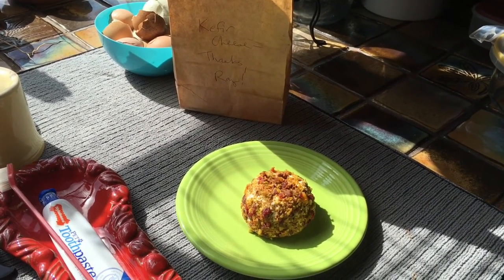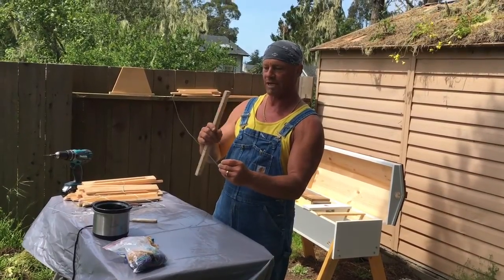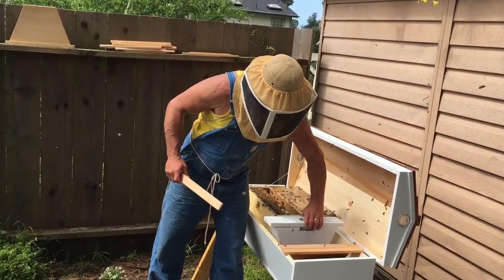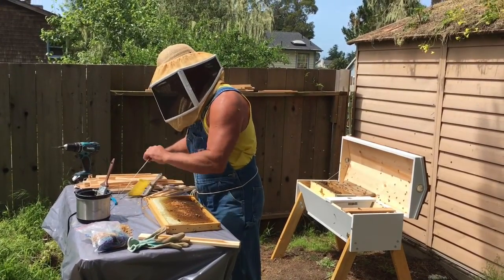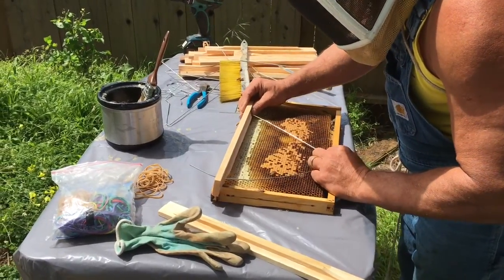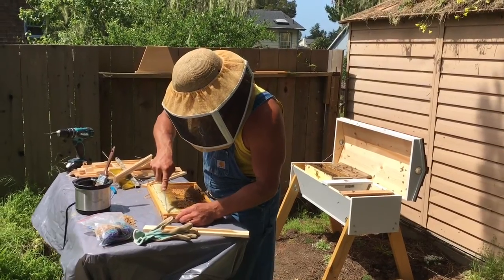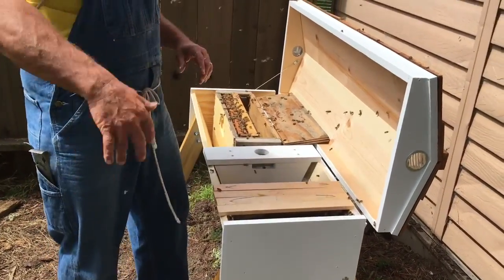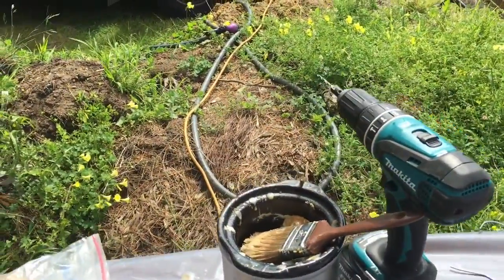Top Bar Start Up!